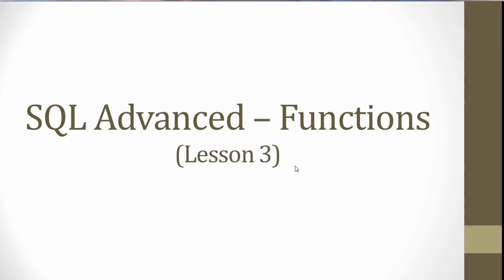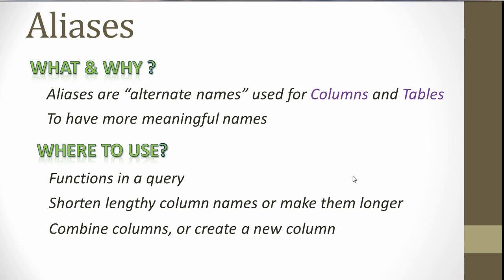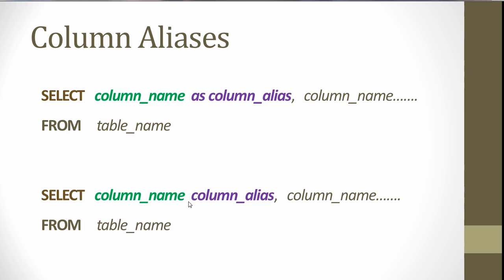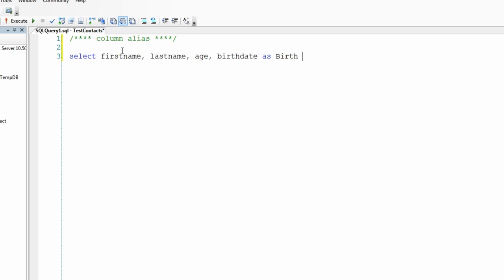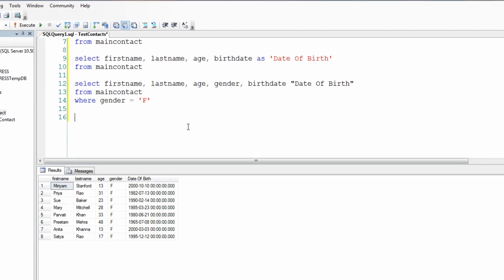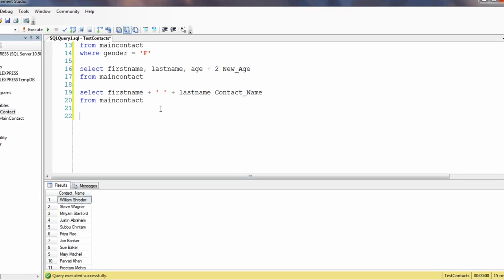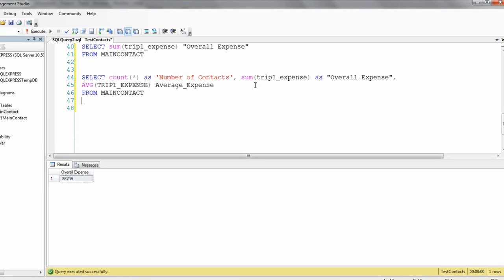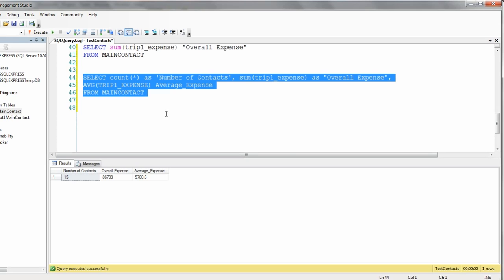SQL Advanced - Lesson3 - Functions (COUNT, MIN, MAX, AVG) - Part 1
This is Lesson 3 in the series of SQL Lessons.  The tutorial has information about using Column and Table alias and also SQL Aggregate Functions.